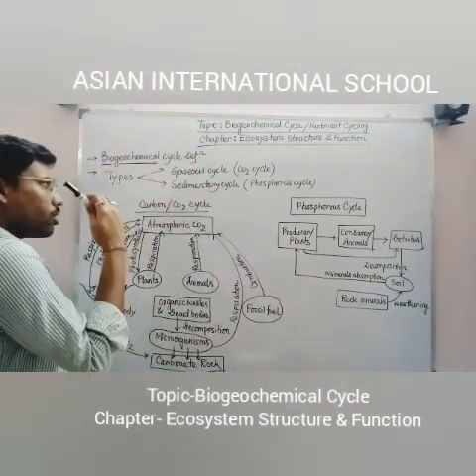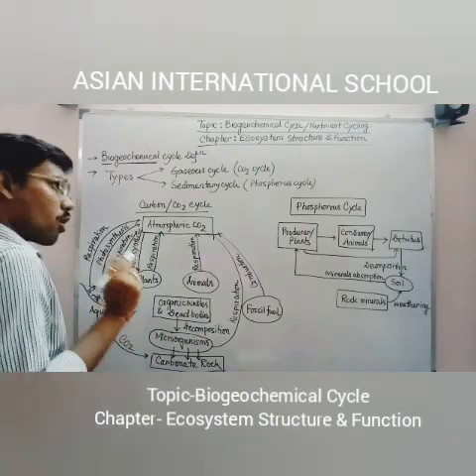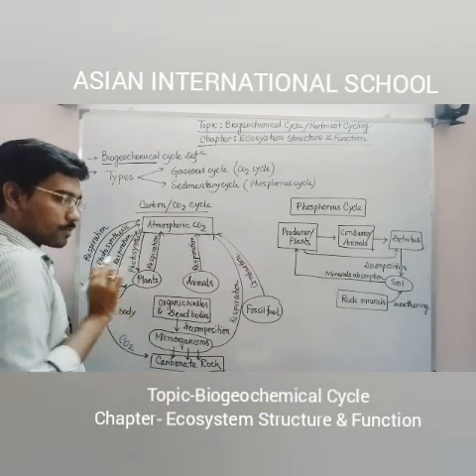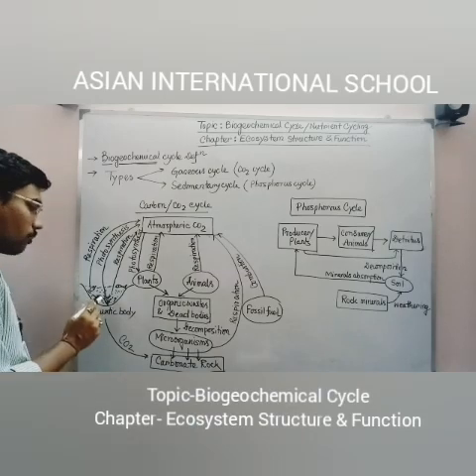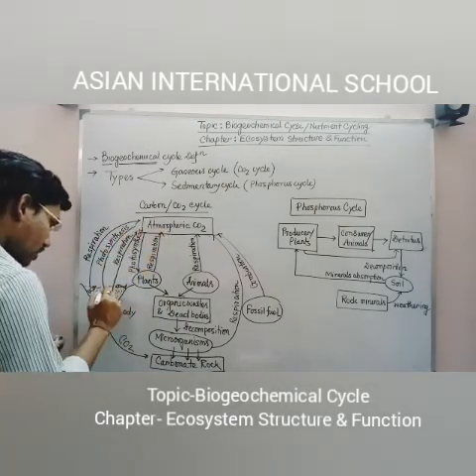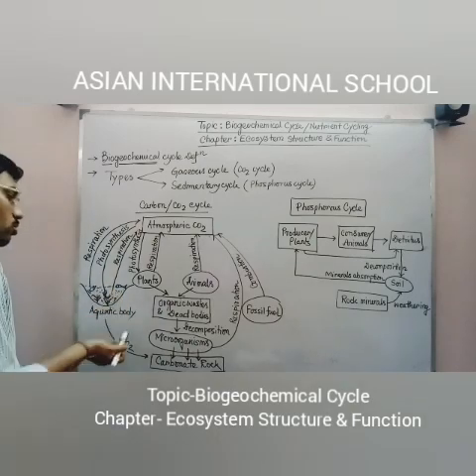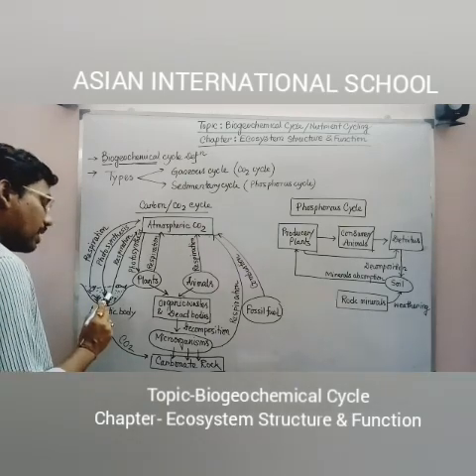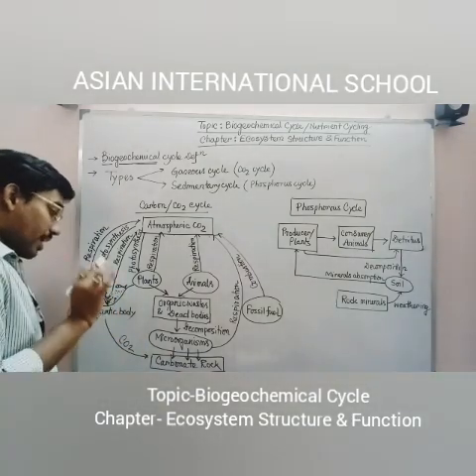Ecosystem structure and function